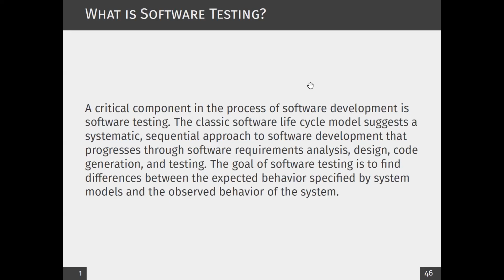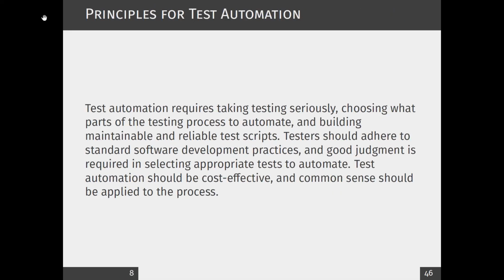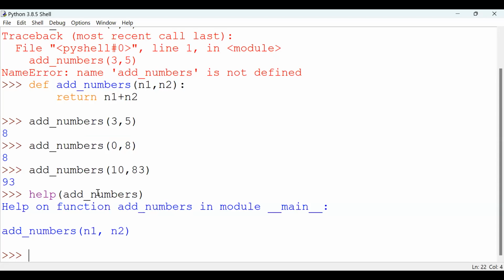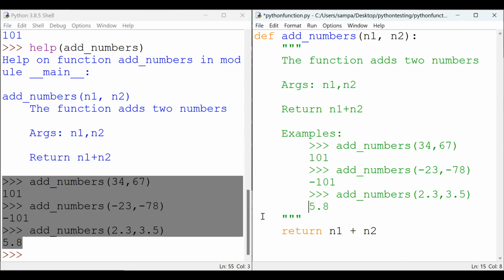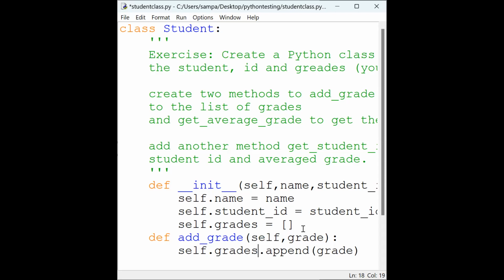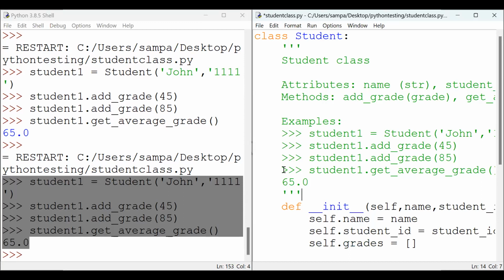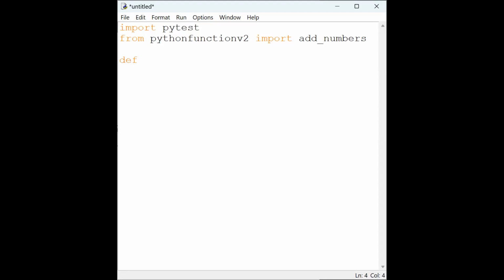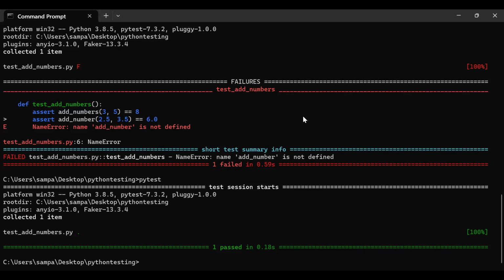CCS401 Advanced Software Design S10 Software Testing